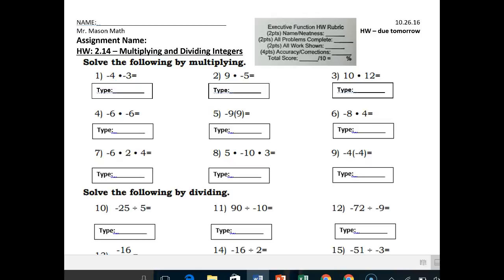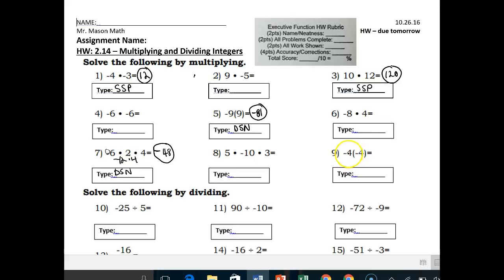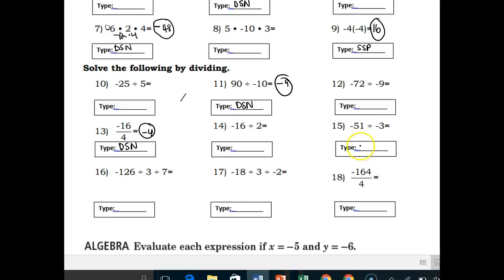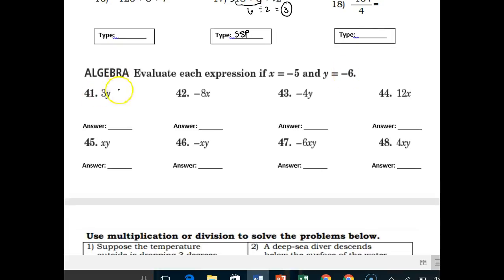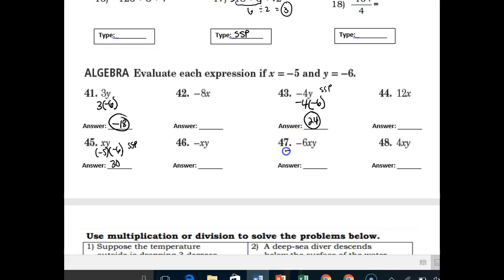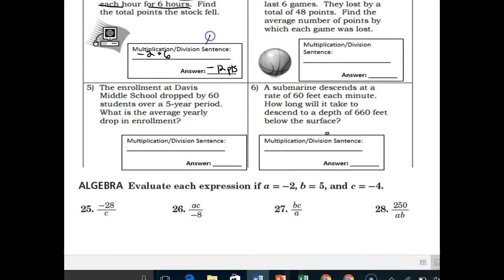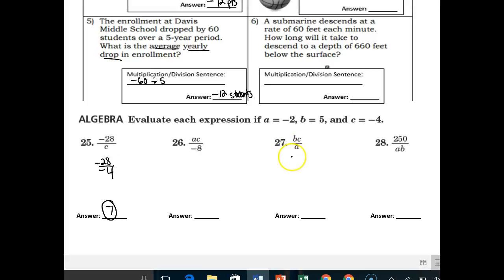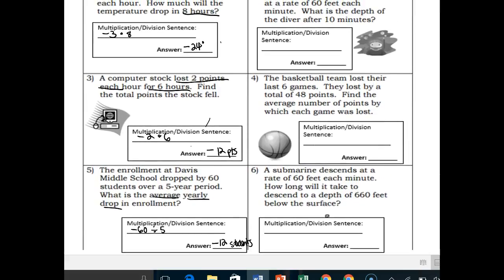HW 2.14 - Multiplying and Dividing integers